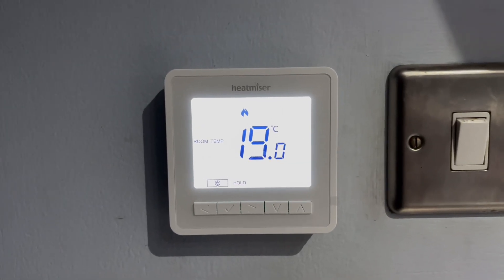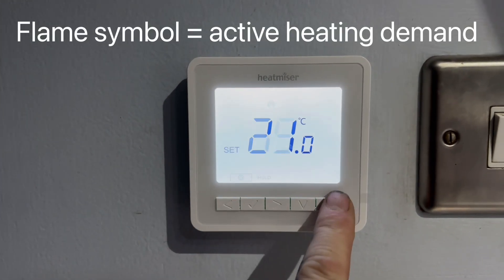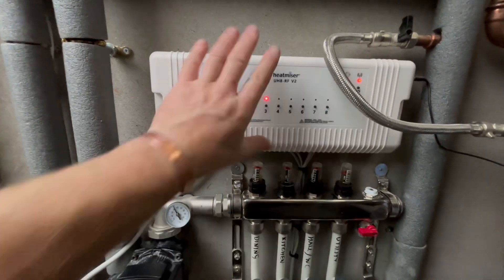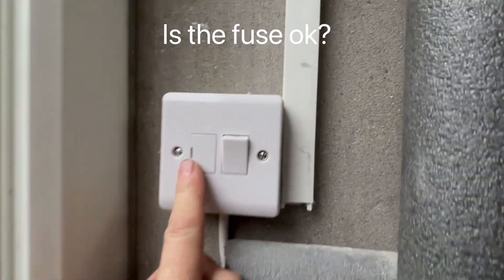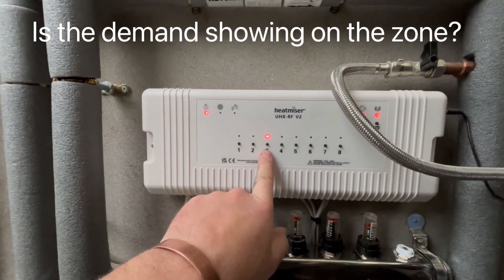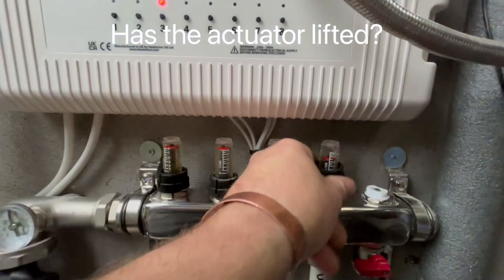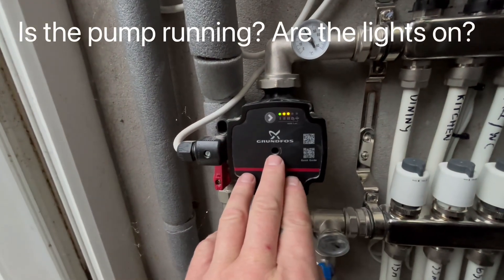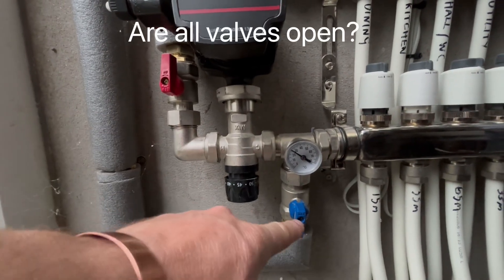Basic Underfloor Heating Fault Finding guide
a basic guide to your underfloor heating setup if your experiencing issues.